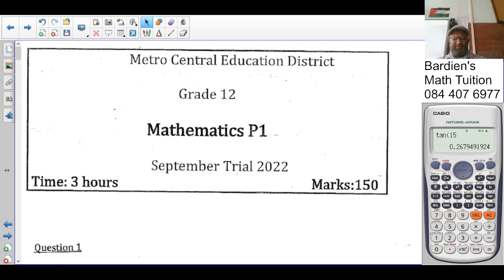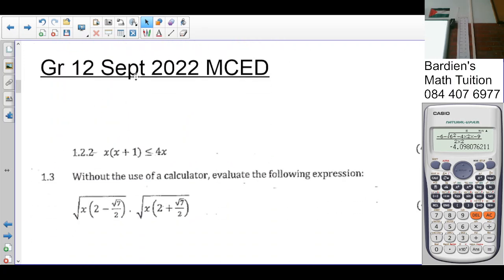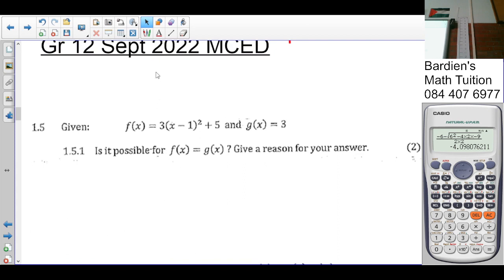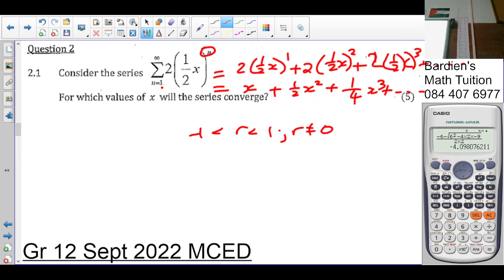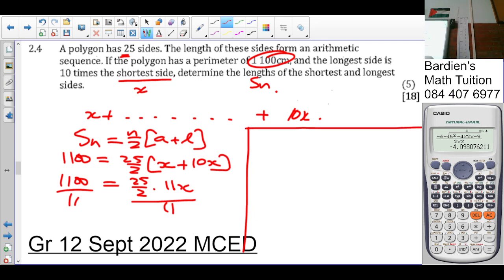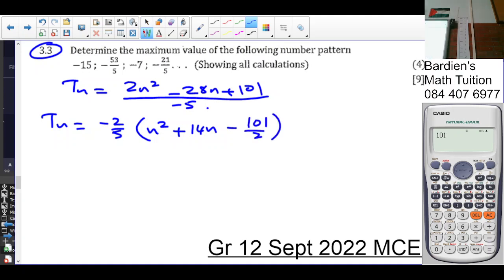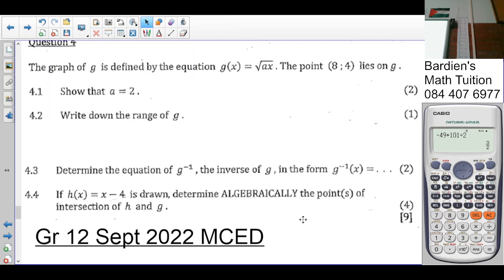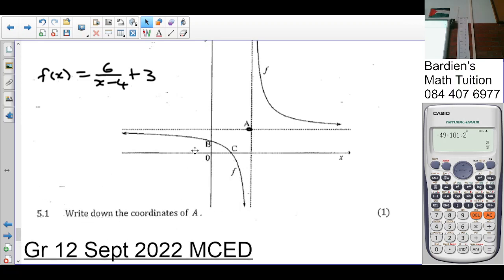Gr 12 P1 Sept 2022 MCED Q1 - Q4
Grade 12 Paper 1 Sept 2022 Metro Central Education District